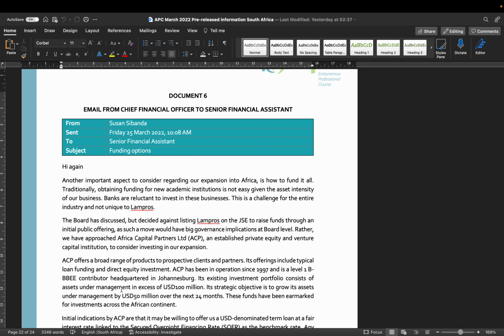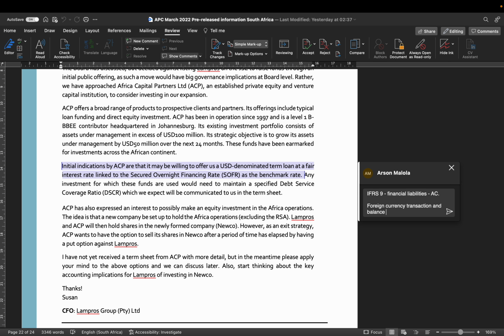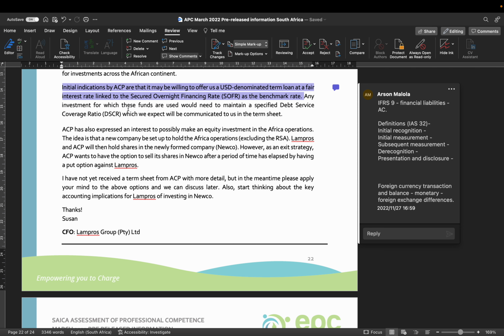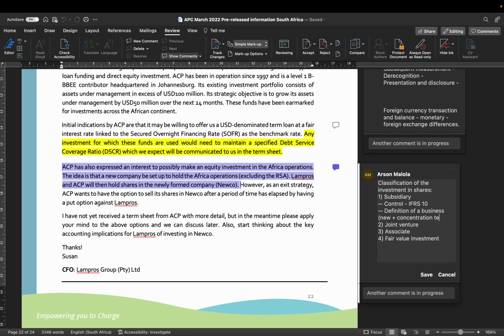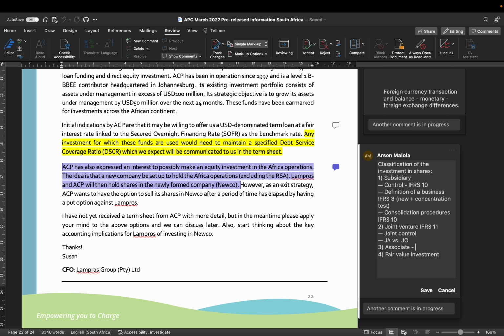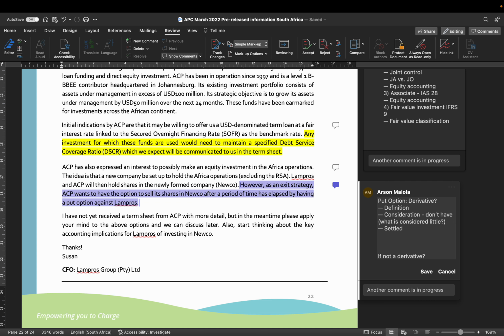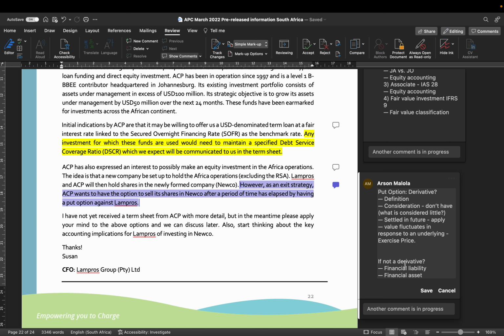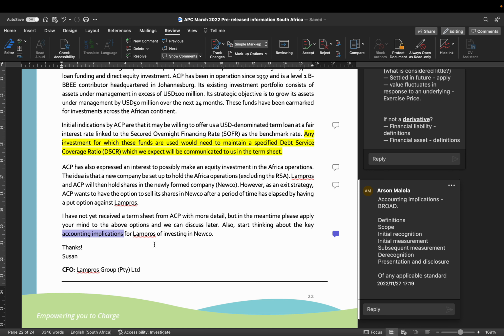APC Workshop – Day #3: Limpros Document #6 Analysis (ACC/MAF) (32:55) (28112022)